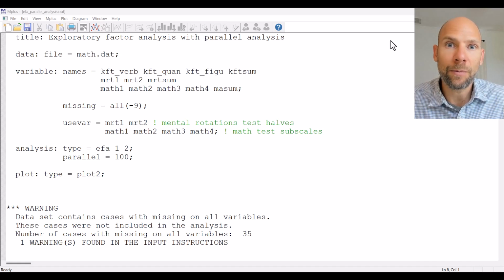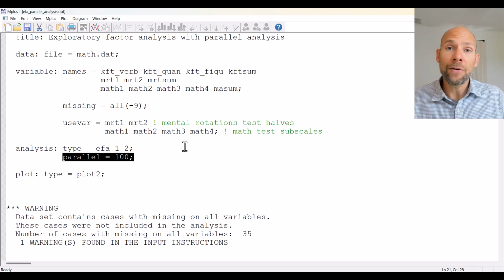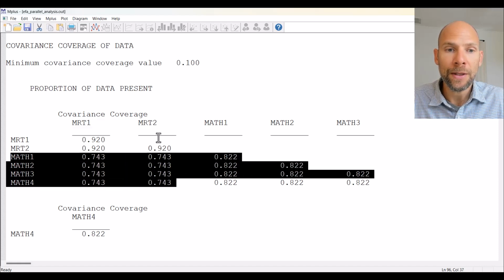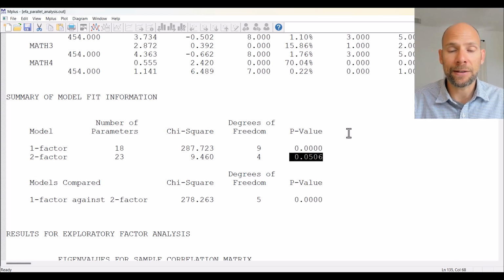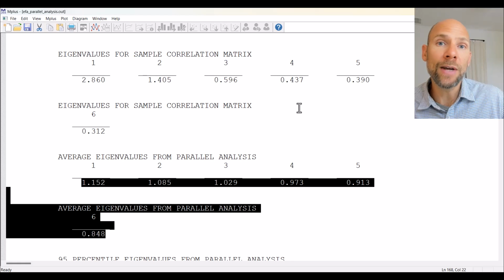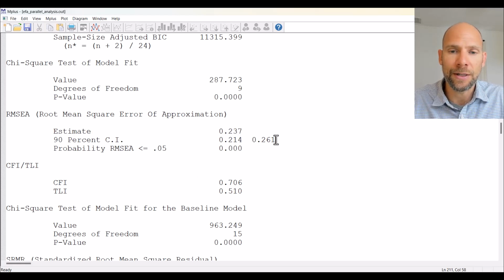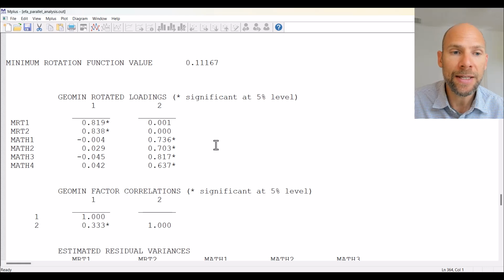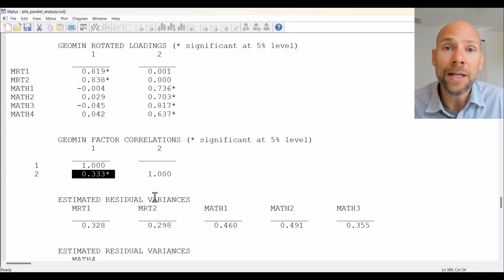EFA in Mplus: How to Determine the Number of Factors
QuantFish instructor Dr. Christian Geiser explains criteria for determining the number of factors in an exploratory factor analysis in Mplus.